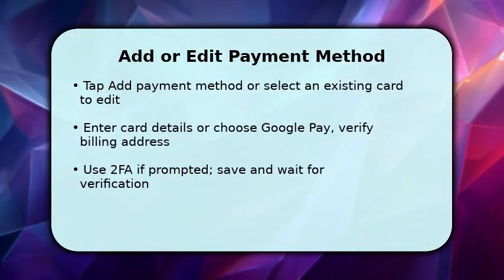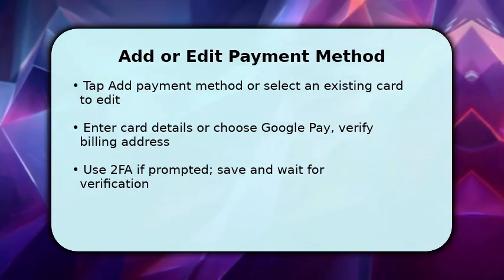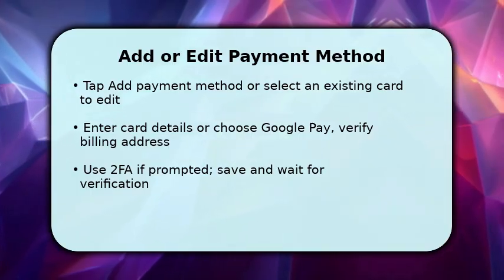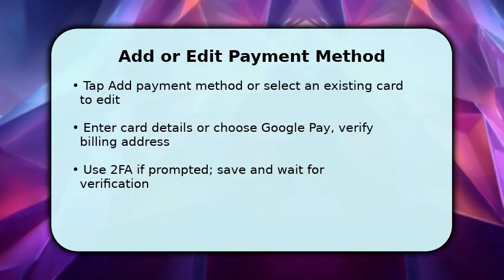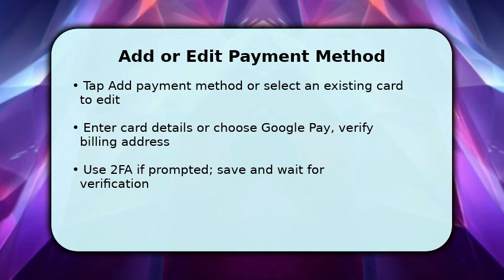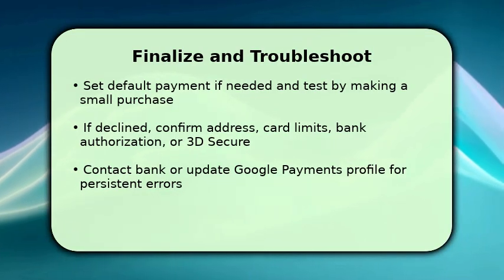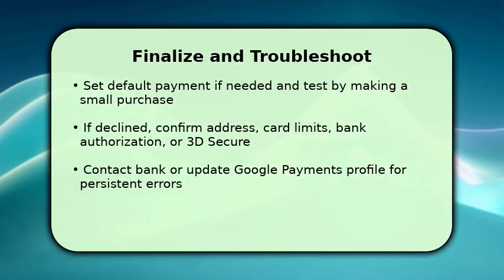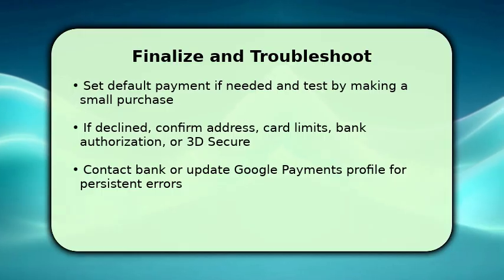How to Update Google Play Store Payment Method - Full Guide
Discover the step-by-step process of updating your payment method on Google Play Store with our comprehensive guide. Learn how to ensure a seamless experience when managing subscriptions and purchases directly from within the app.